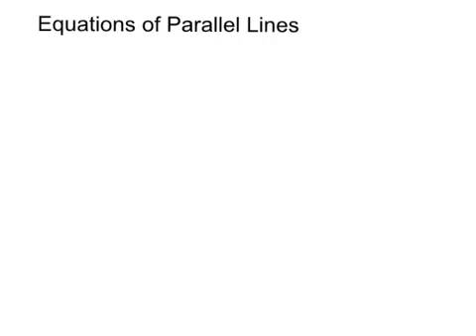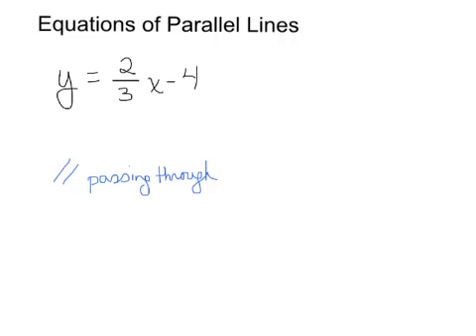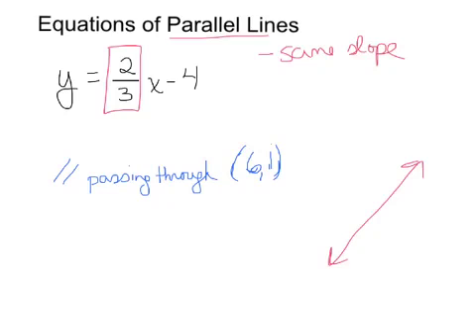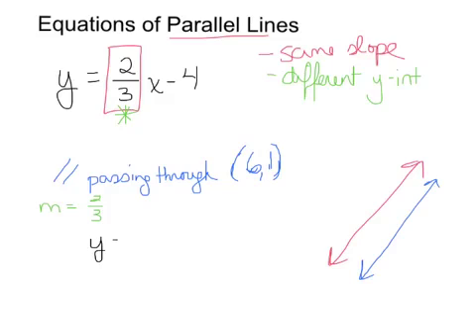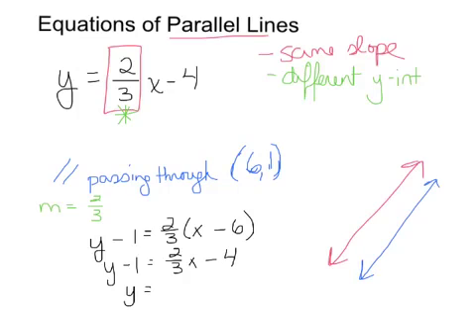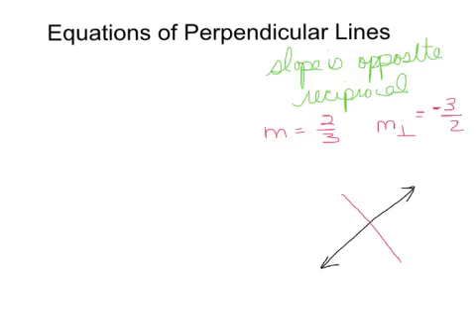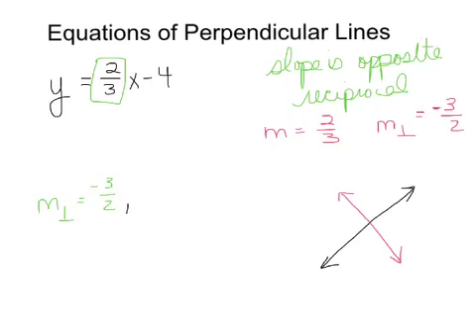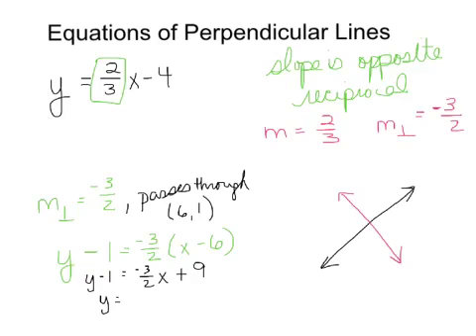5-6: Parallel & Perpendicular Lines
parallel & perp lines